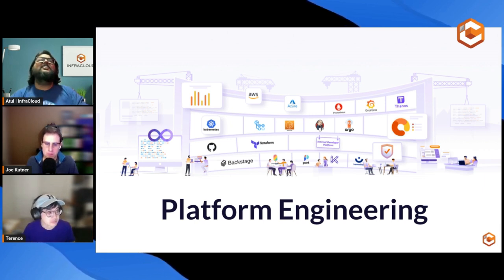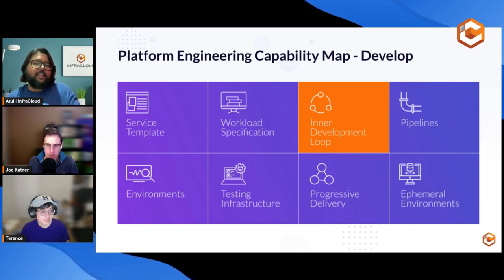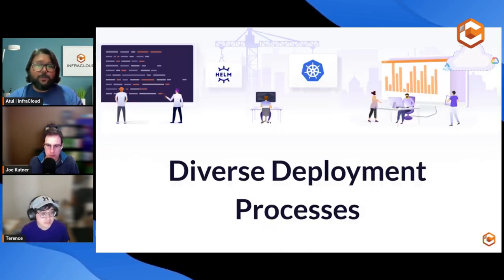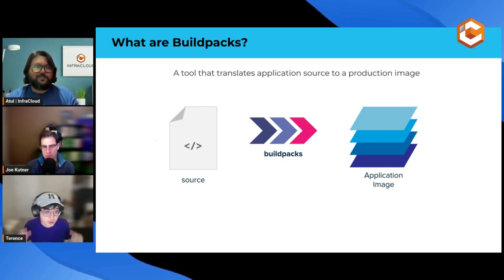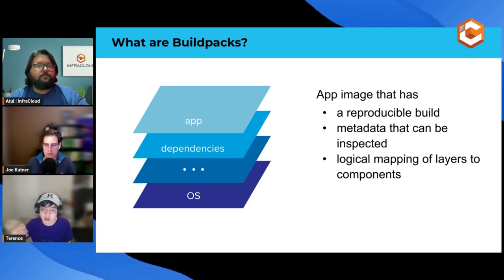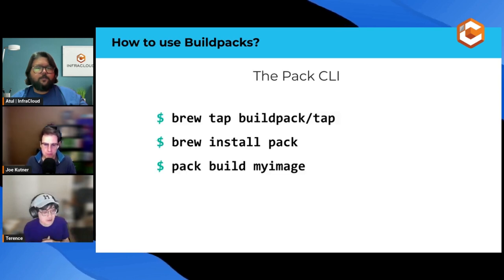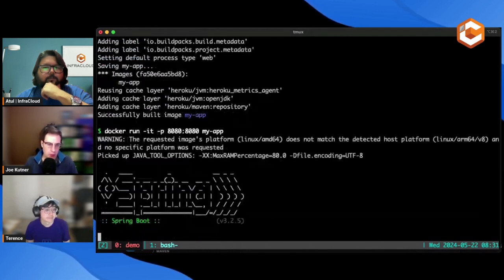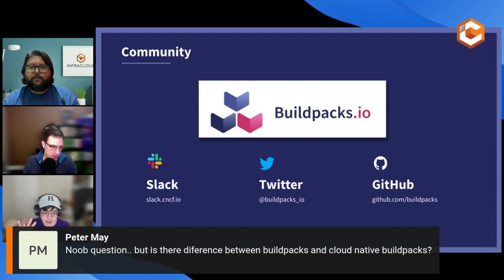Cloud Agnostic App Images with Buildpacks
The absence of a unified approach to application deployment impacts the standardization of build and deployment processes across different teams and projects. Platform engineering helps engineers replicate various environments to maintain consistent code practices. 40% of organizations actively leverage platforms to manage their dev, test, and production environments, which shows how useful platform engineering is in managing environments [1].

In this webinar, we’ll explore how platform engineering enables developers to streamline the build and deployment processes. The subject matter experts from Buildpacks will shed light on how to handle the complexities of managing diverse build and deployment processes and how lack of standardization affects collaboration and efficiency within the organization. Additionally, we’ll see a LIVE demo on how Buildpacks improves developers’ productivity by transforming your application source code into container images that can run on any cloud.

Key takeaways🎯
- Discover the impact of lacking a unified approach to application deployment and how it affects standardization across teams. Learn how platform engineering can solve this by enabling consistent practices.
- Understand how platform engineering streamlines the complexities of managing diverse processes. Explore methods to enhance collaboration and efficiency within your organization through standardized practices.
- Explore how Buildpacks improves developer productivity by seamlessly converting application source code into container images, enabling deployment across various cloud platforms effortlessly.

Speakers of this webinar 🎙️:
- Atulpriya Sharma (Sr. Dev Advocate @ InfraCloud)
- Joe Kutner (Principal Architect @ Salesforce)
- Terence Lee (Software Architect @ Heroku)

Building a Platform? Download our free Platform Engineering OSS Reference Architecture eBook!